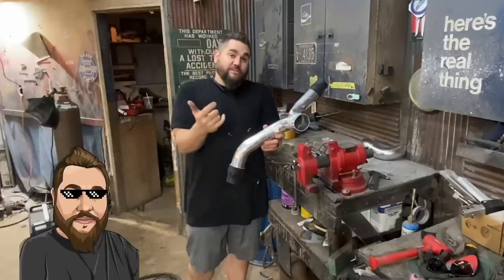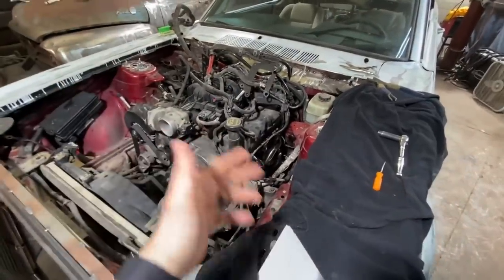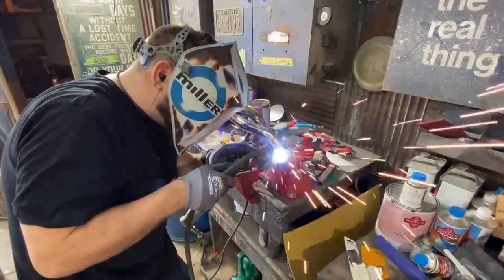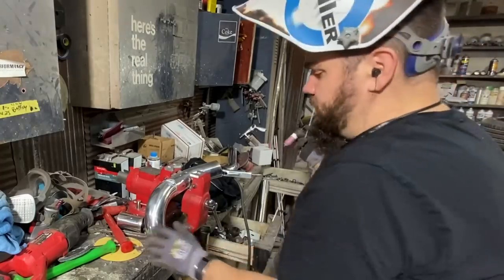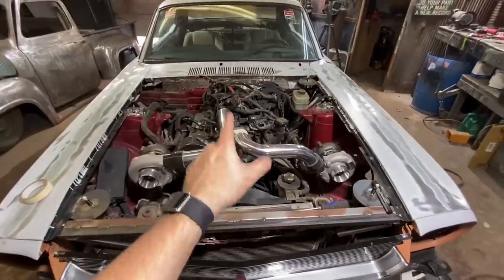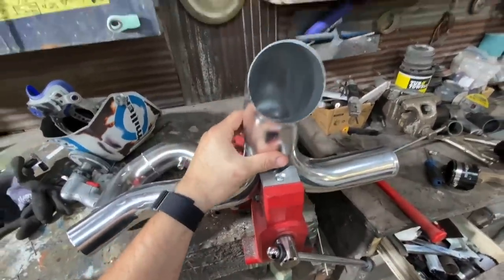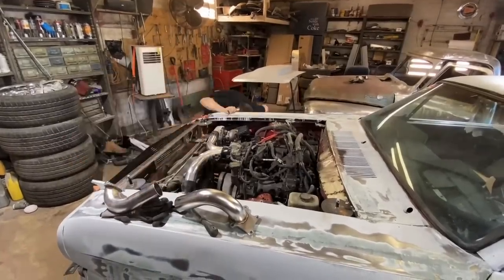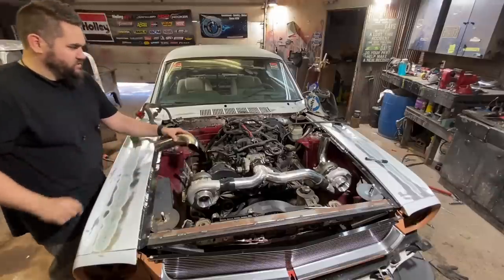BUDGET BUILD TWIN TURBO SETUP! 65 MUSTANG BODY SWAP ON NEW CAR! KUSTOM HOT ROD FORD TURBOCHARGED RAT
I build a twin turbo setup from scratch for cheap! Well, at least i start to build it. Lol